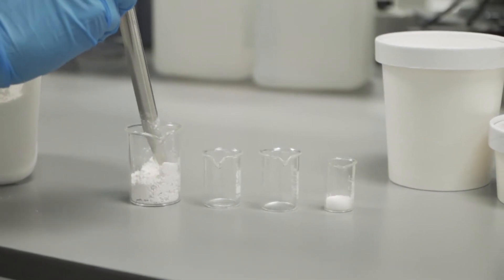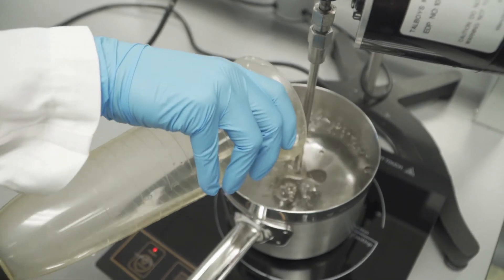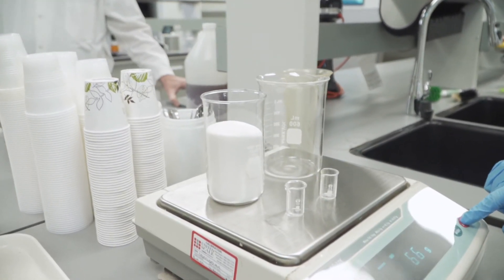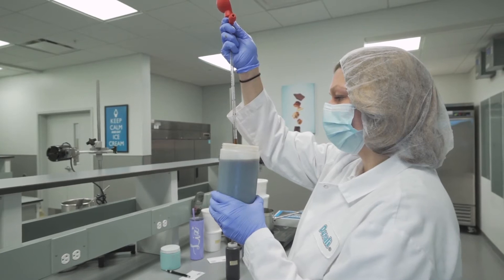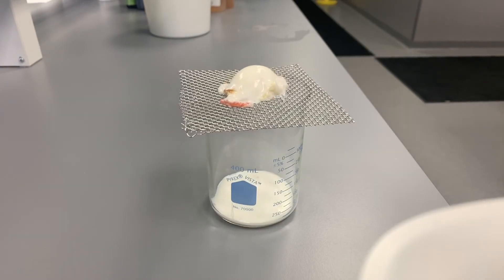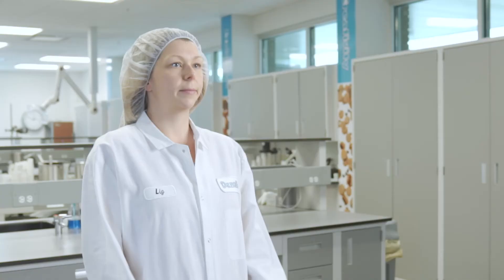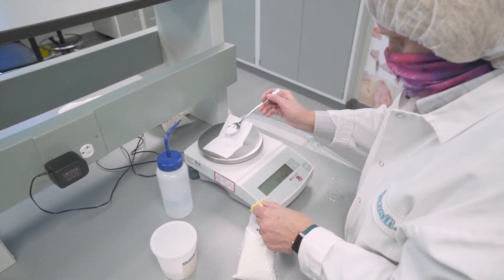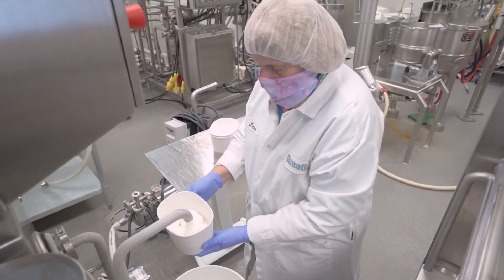Ice Cream Mix | Denali Ingredients